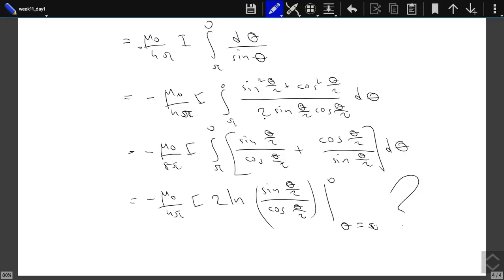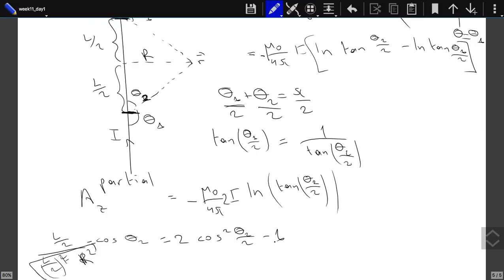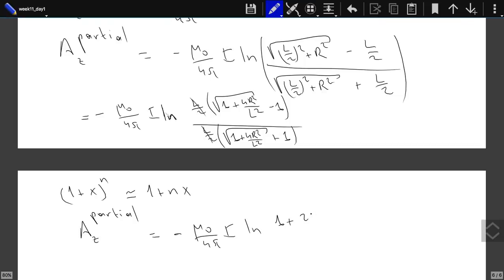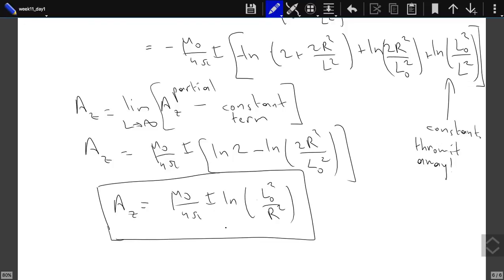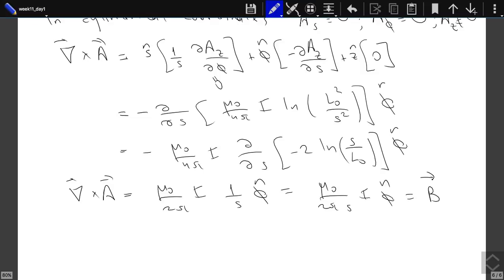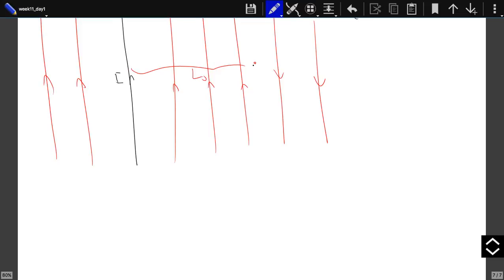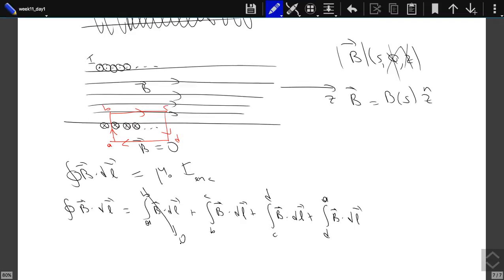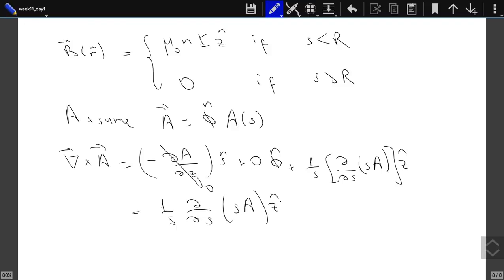20161 Phys331 Week11 Day1 Hour2